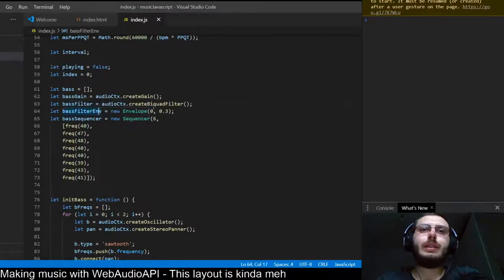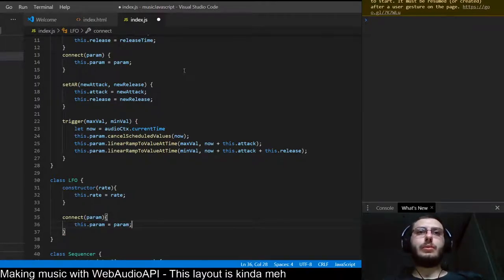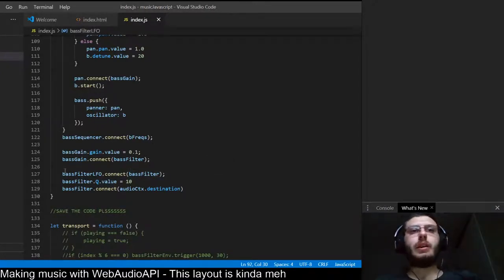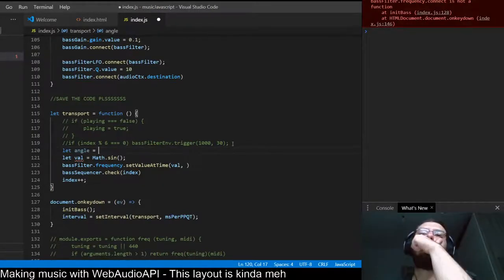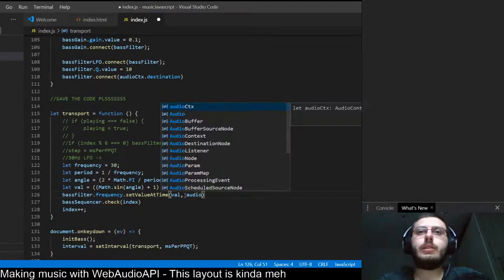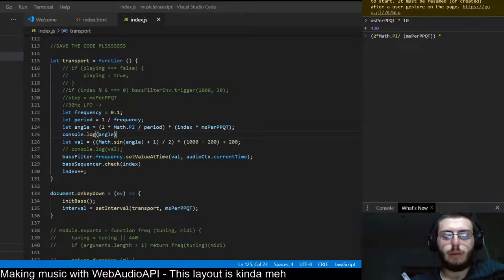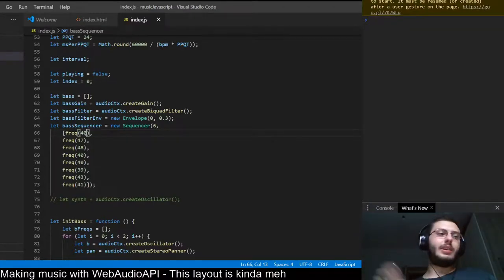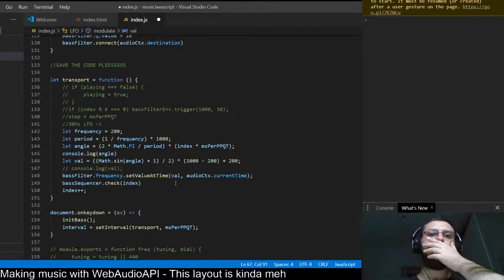Making music with JS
Let's see what we come up with